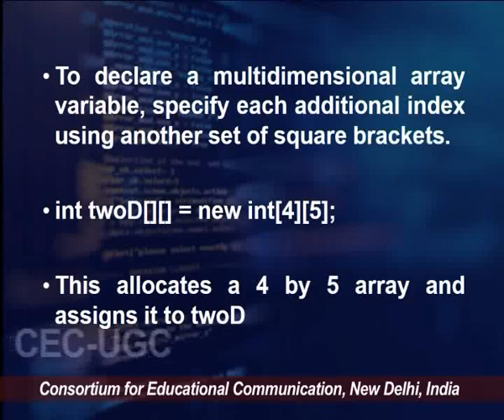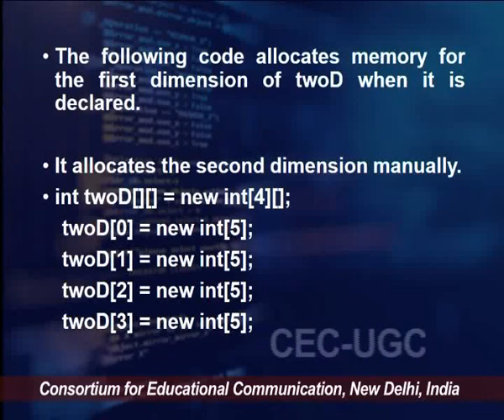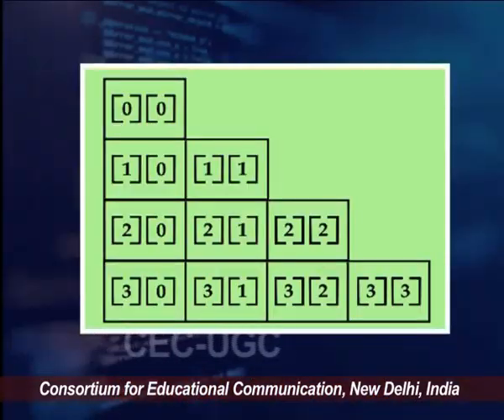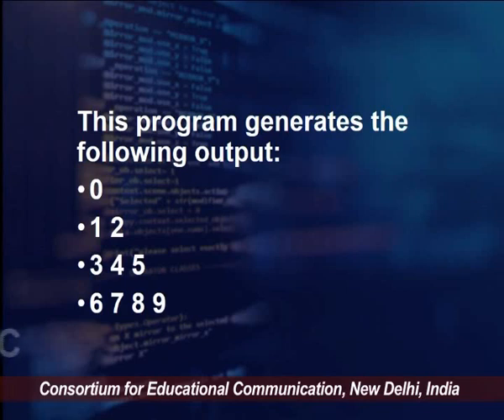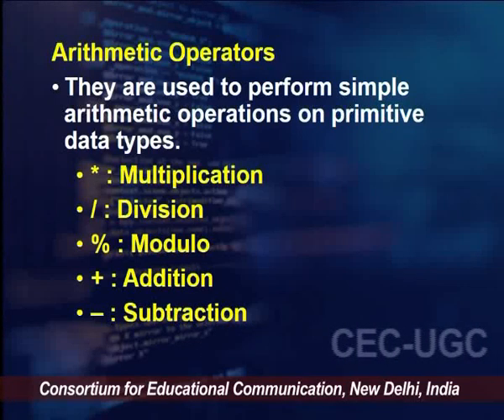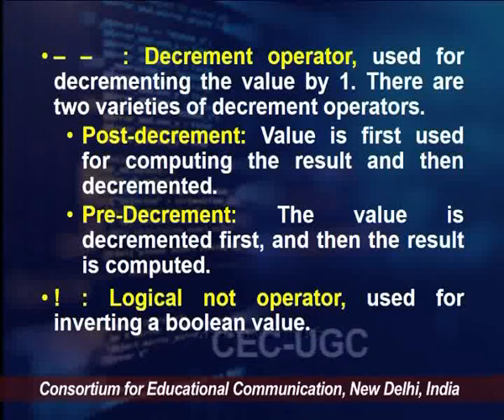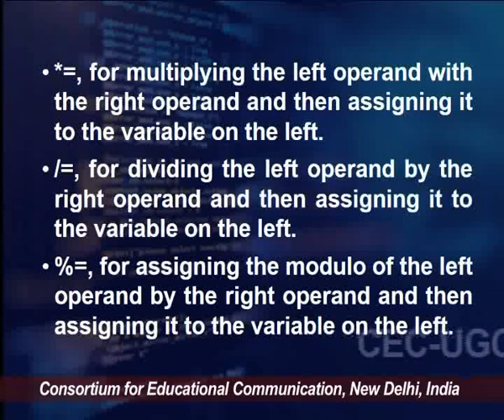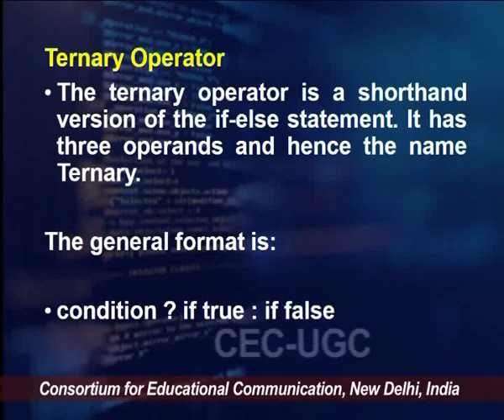Two Dimensional Arrays and Operators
This Lecture talks about Two Dimensional Arrays and Operators.